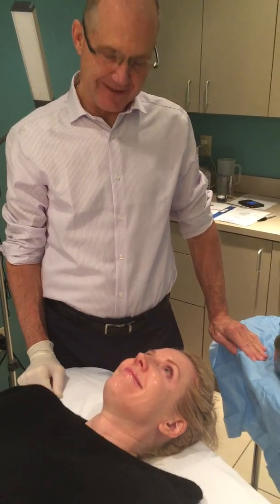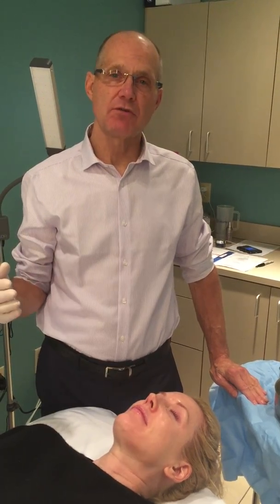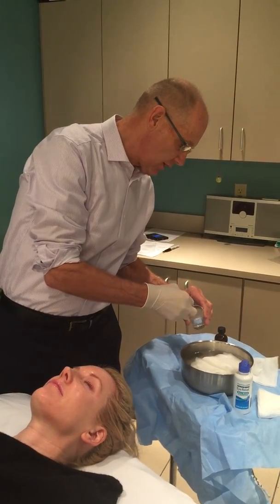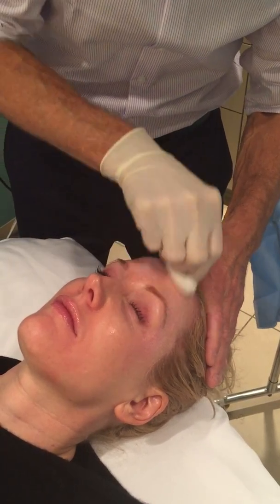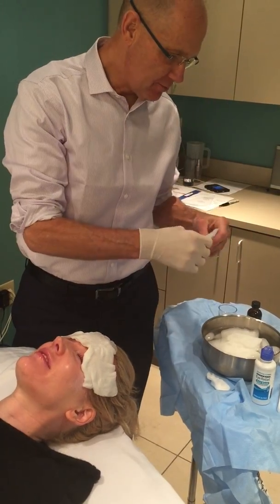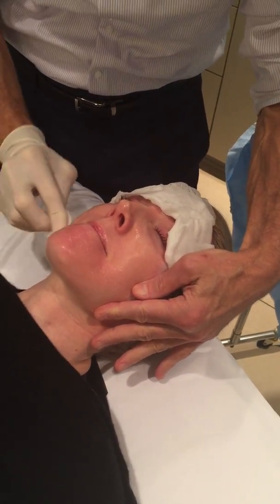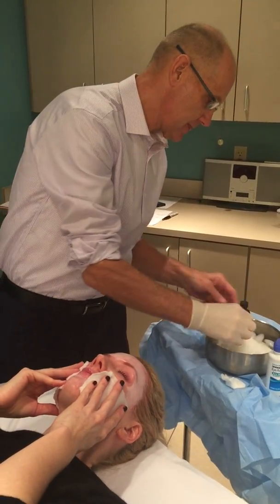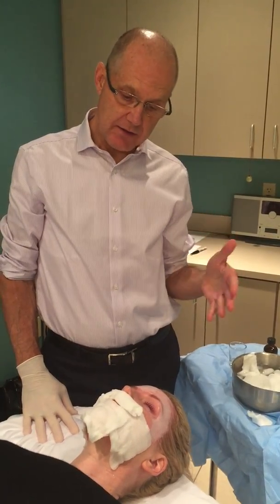Trichloroacetic Acid (TCA) Chemical Peel - Procedure (what to expect) Columbus Ohio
Trichloroacetic Acid (TCA) Chemical Peel - Columbus Ohio
Deep Chemical peels results in healthier, glowing skin. Medium-depth chemical peels not only cause exfoliation of the outer epidermis, but also penetrate into the top layers of the dermis. In so doing, medium-depth peels set off a chain reaction in the skin to reorganize and make new collagen, adding to the collagen-elastic matrix layer. The new skin is fresher, smoother and somewhat tighter. With a 35% Trichloroacetic acid chemical peel, expect the recovery process to take at least a week. Makeup can usually be applied by the 7th day, when normal activity can also be resumed. Results will typically last for 12–24 months.